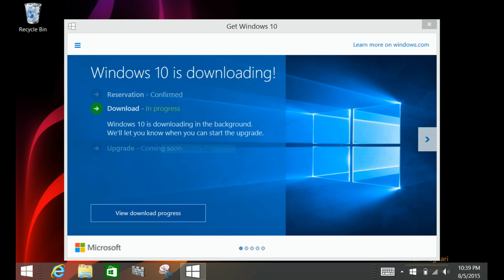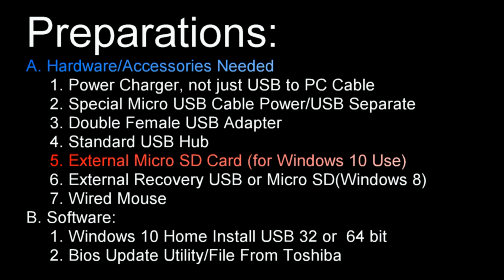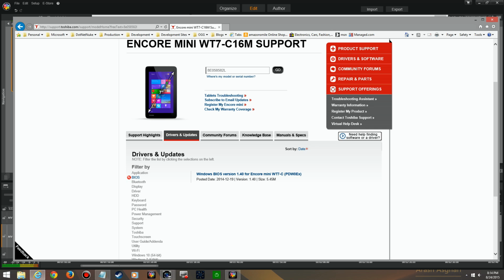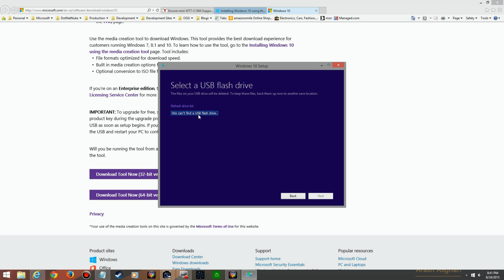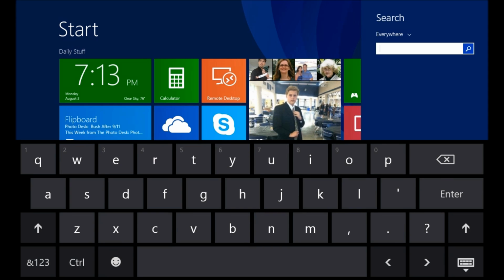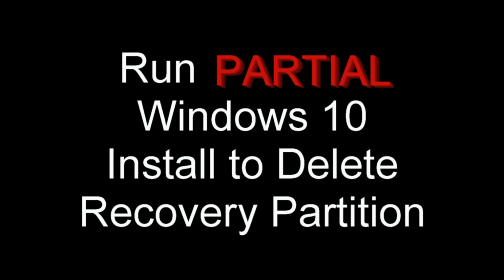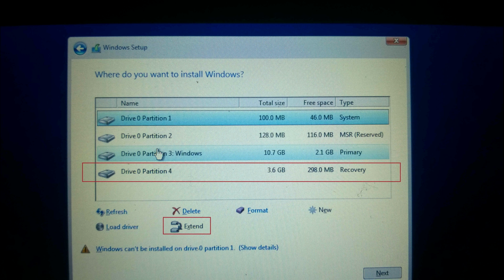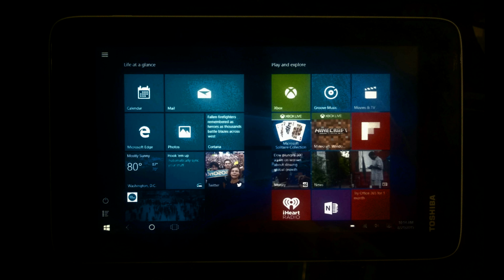Windows 10 Toshiba Encore Windows 10 Update - The Impossible (Almost) Upgrade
The Encore 7 simply does not have enough storage space to install Windows 10.  Even with downloading Window 10 to an micro SD card instead of the C: drive, there isn't enough space to complete the install.

The Windows 10 installation always failed due to insufficient space.  So how to get it?  The instructions are complicated, but following them will allow you to install Window 10 on your Encore Mini 7.

The video includes the failures as well as the final success in the upgrade.  So if you have run into these problems, be optimistic. You can still install Windows 10.

Here's the links to the hardware and software that you will need to install Windows 10 on the Toshiba Encore Mini 7.

Hardware:
USB Hub:

On-the-Go Drive - Micro/Standard USB :

Double Female USB:

Charging-Data Y Cable:

Micro SD 64GB:

5 Port Charger:

Rotation doesn't match the tablet's orientation? Here's my post on the Toshiba Forums for a fix.  My entry is at the end of the page.